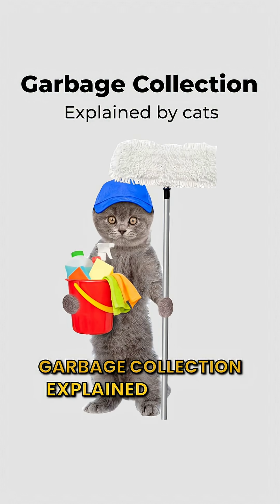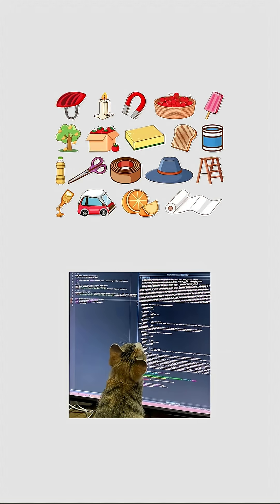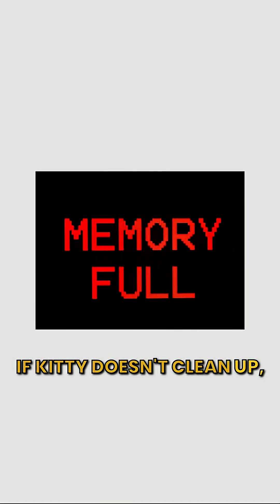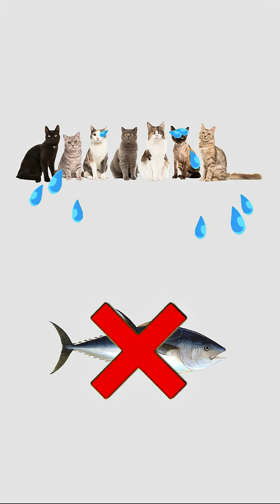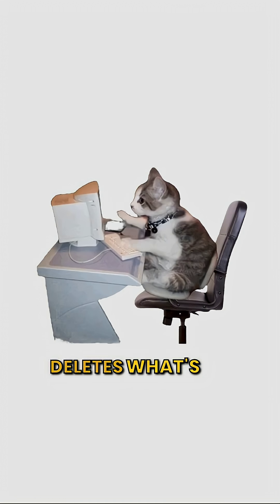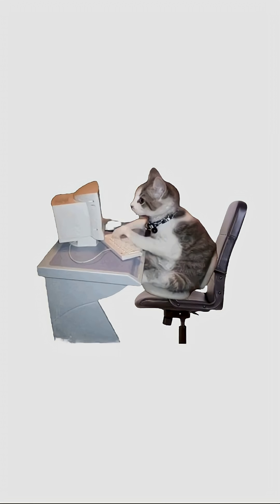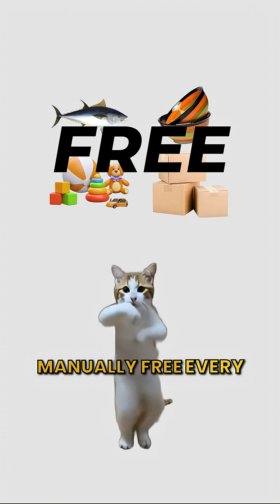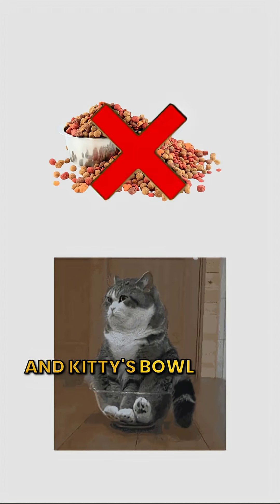Garbage Collection, explained by cats.